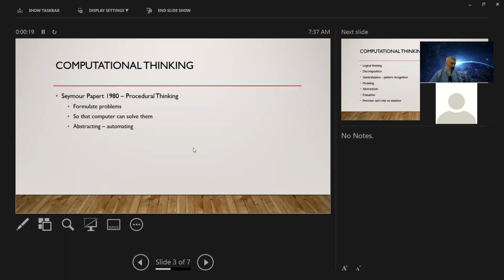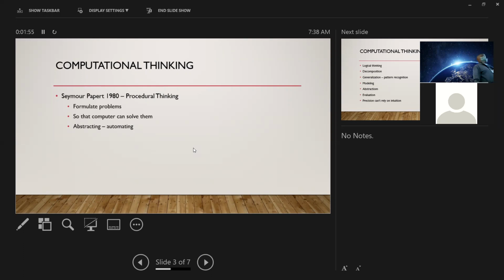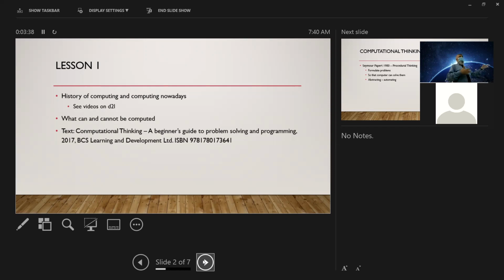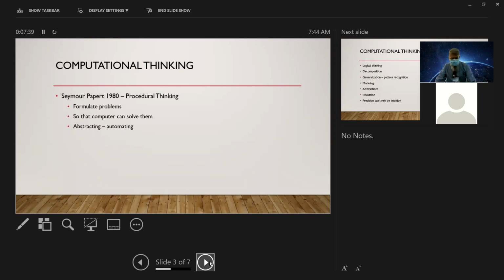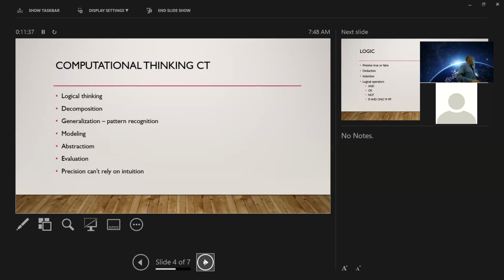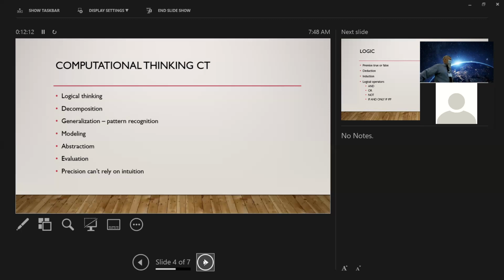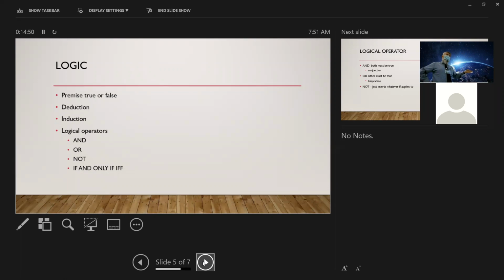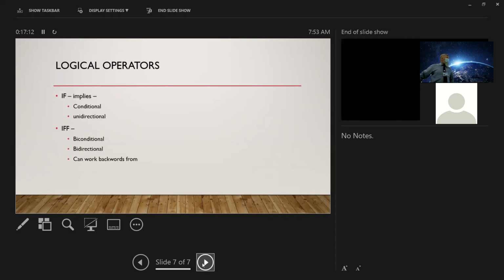INFS1101 lesson 5 September 2021 Introductory lesson 2